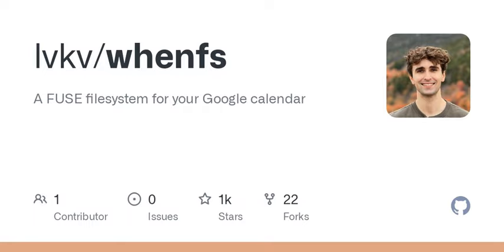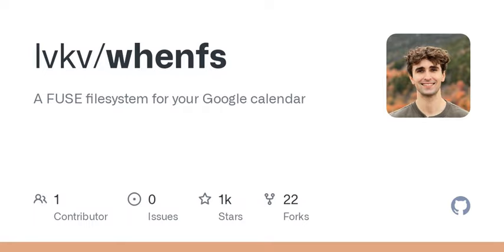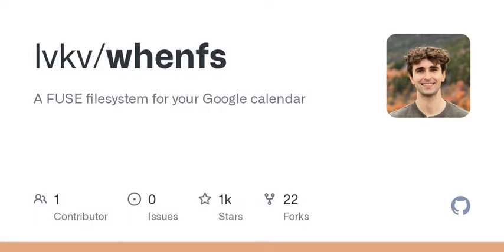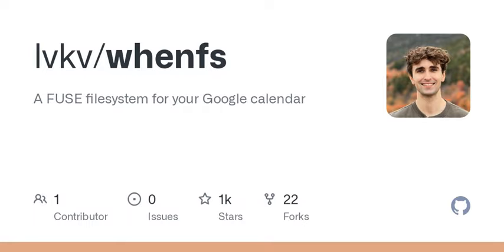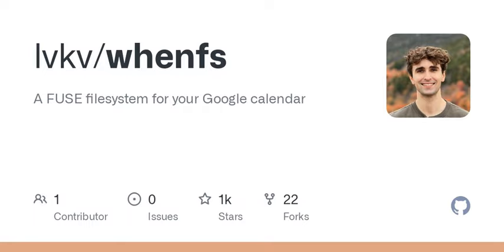GitHub - lvkv/whenfs: A FUSE Filesystem for your Google calendar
A FUSE Filesystem for your Google calendar. Contribute to lvkv/whenfs development by creating an account on GitHub.